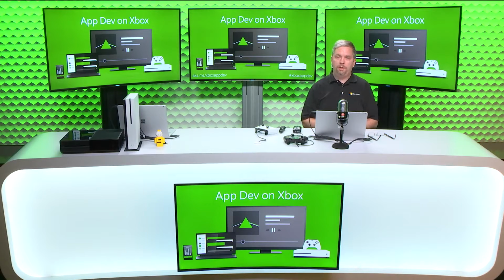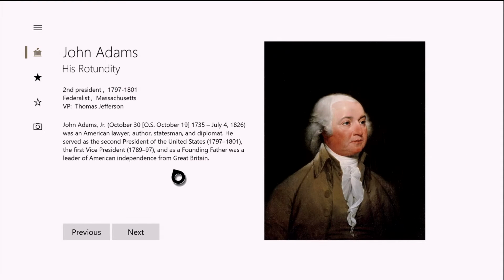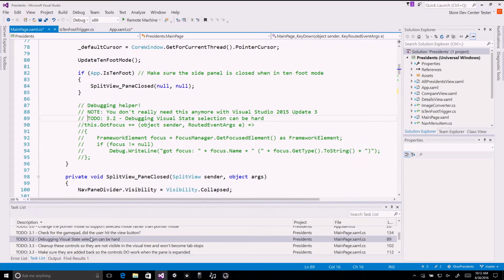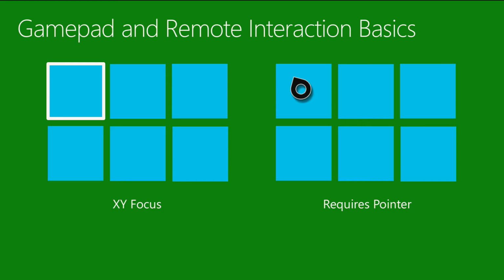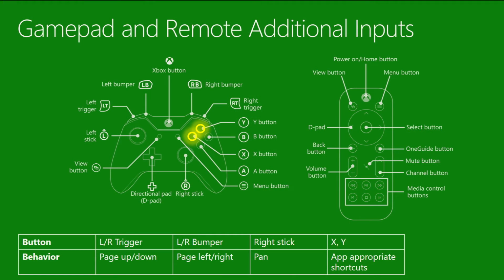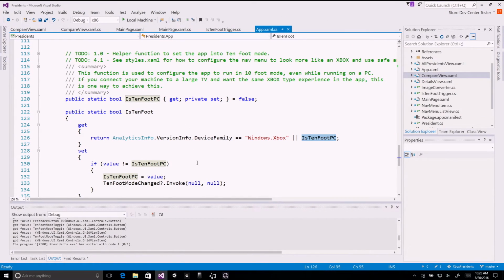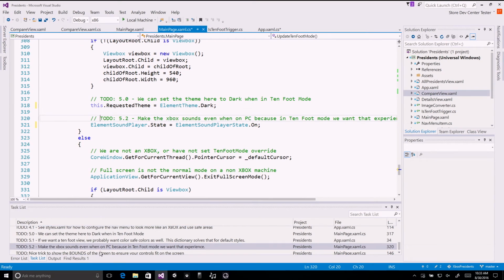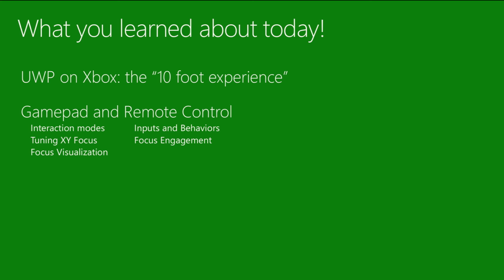App Dev on Xbox XAML Apps on Xbox